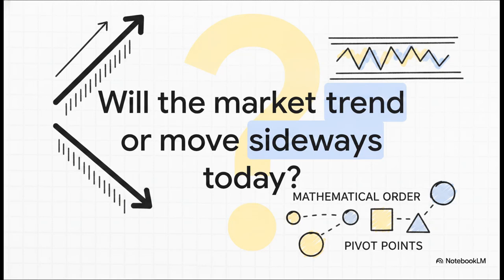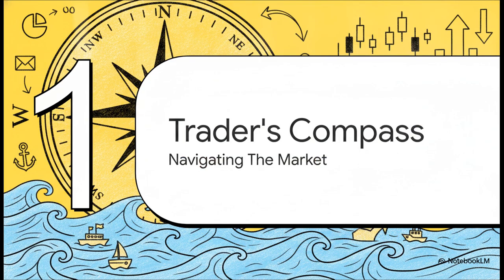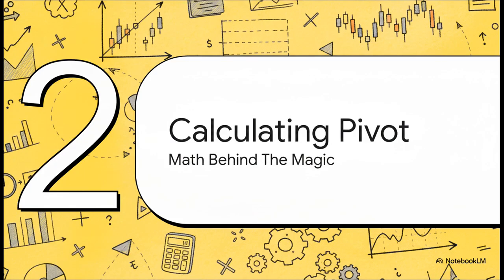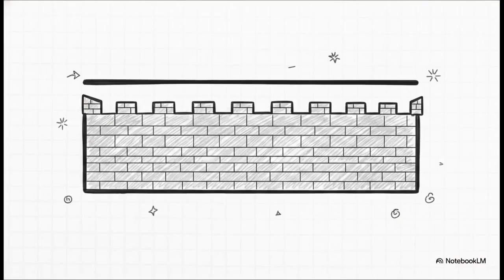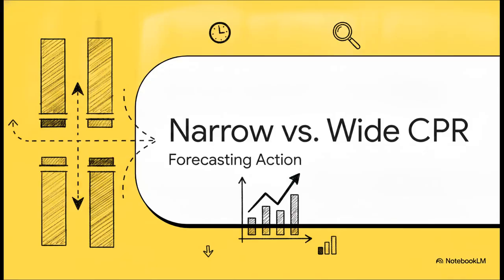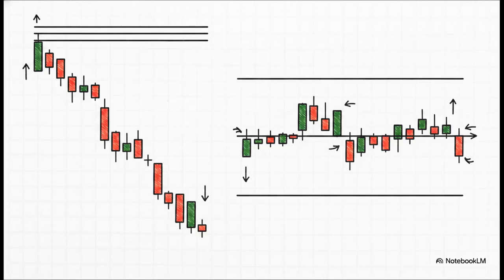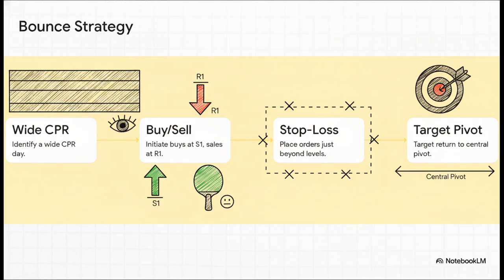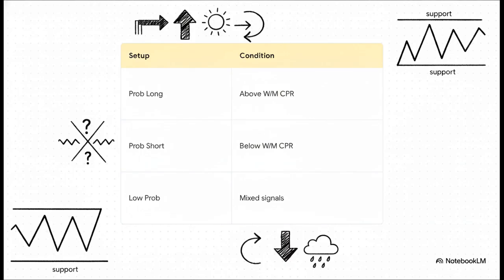Mastering Pivot Point and Central Pivot Range Trading Strategies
Technical analysis tools used in financial trading, with a specific focus on the Central Pivot Range (CPR) and various pivot point strategies. The texts describe how these indicators help investors identify market sentiment, support levels, and resistance zones to inform intraday and swing trading decisions. They compare different calculation methods—such as Standard, Woodie, and Fibonacci—to assist traders in choosing a system that aligns with their specific risk tolerance and goals. Furthermore, the documents provide practical guidance on navigating range-bound or trending markets by analysing the width of the pivot range. In addition to financial materials, the collection includes a listing for a comprehensive preparation course for the TExES Agriculture, Food and Natural Resources 6–12 certification exam. Other minor entries mention unrelated educational modules covering diverse topics like cybersecurity, filmmaking, and medical writing.